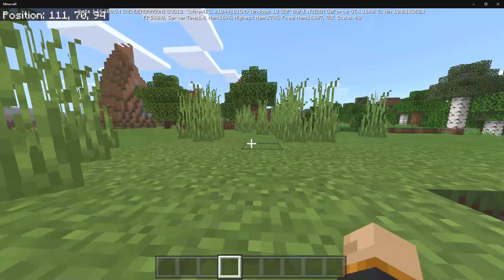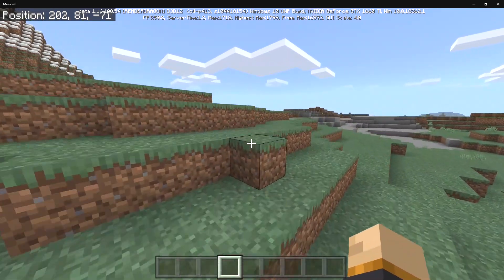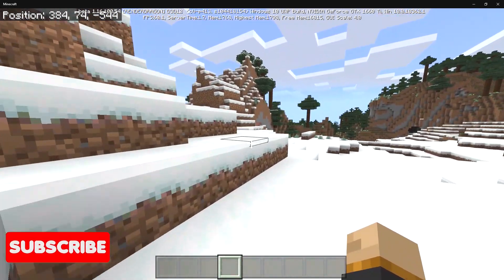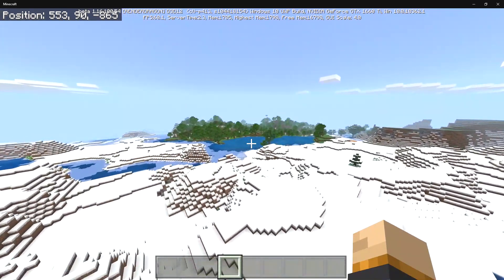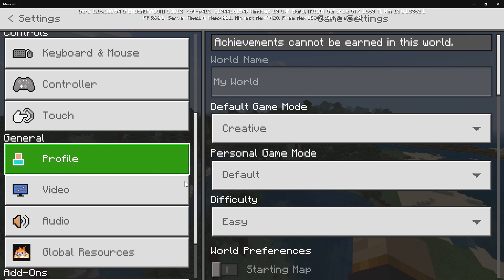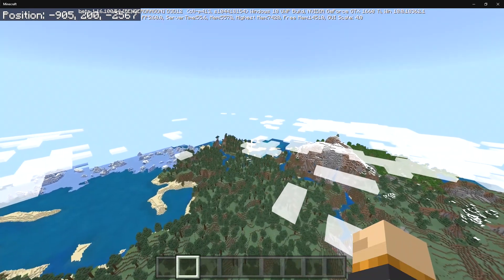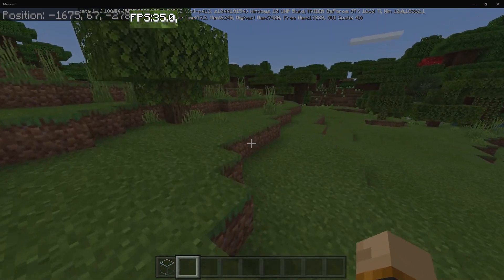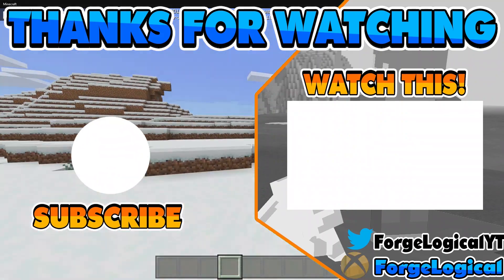Render Dragon Engine Added to Minecraft Windows 10 Bedrock!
In 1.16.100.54 Beta for Minecraft Windows 10 Bedrock, Mojang released on the Render Dragon Engine! Render Dragon is the new rendering engine that Minecraft Bedrock will use to help the game run better on MCPE, Xbox, and Windows 10!

🔸SOCIAL MEDIA🔸

🎶MUSIC USED🎶 -